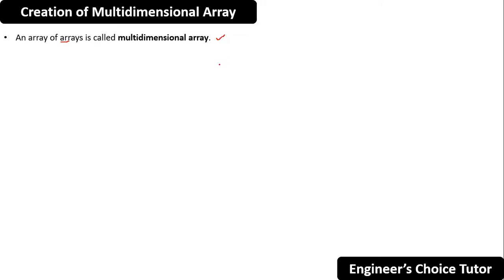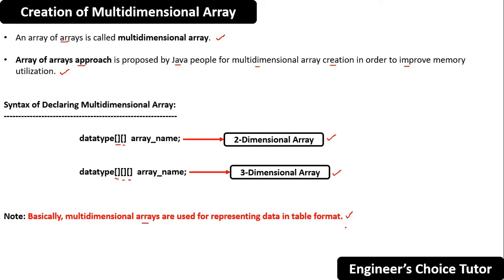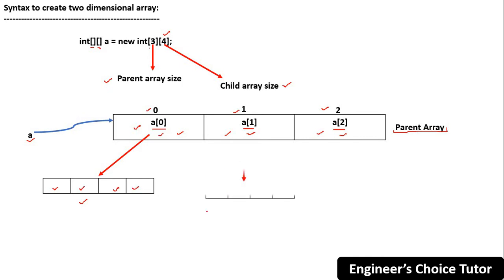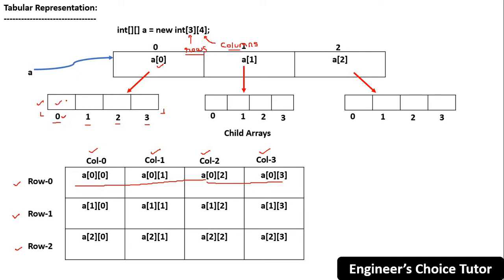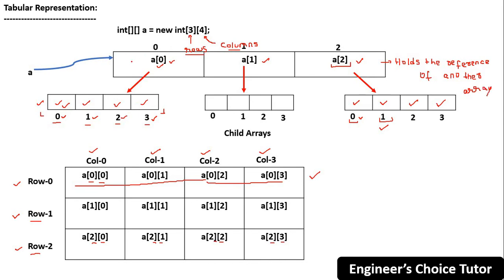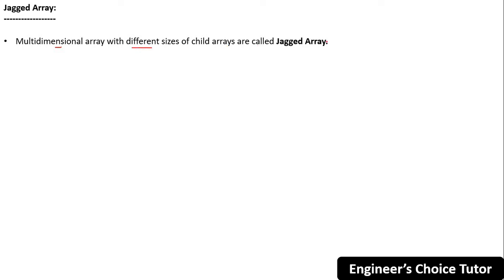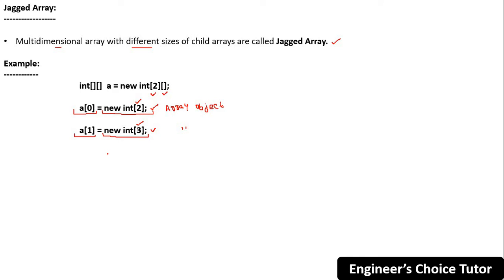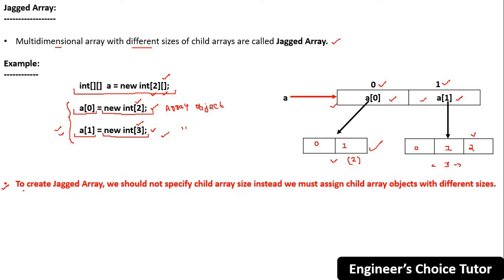Creation of Multidimensional Array in Java | Java Programming Language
Hi,

About this video:
In this lecture, we have covered:
1. How to create an array?
2. How to create multidimensional array?
3. How to create Jagged array?